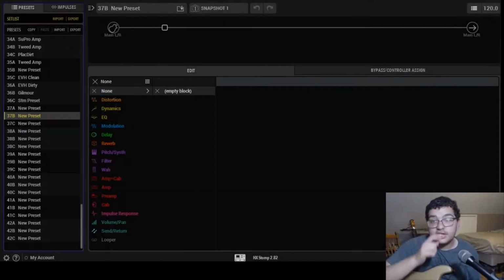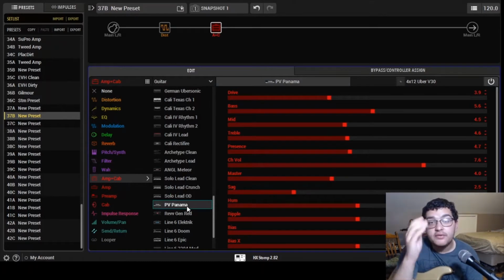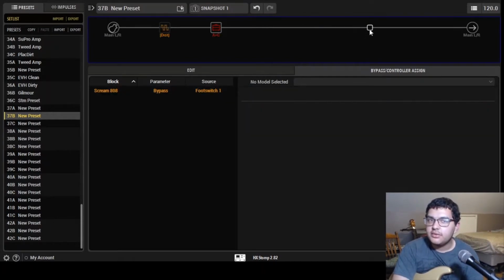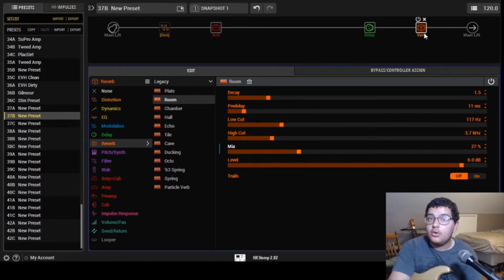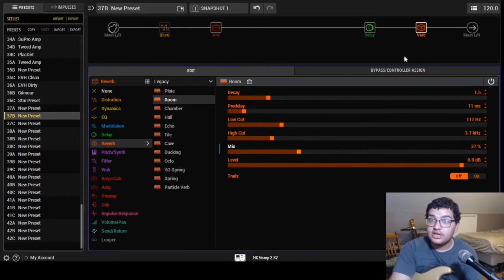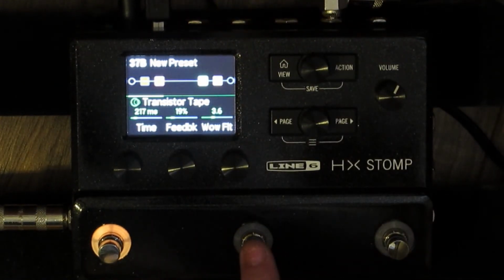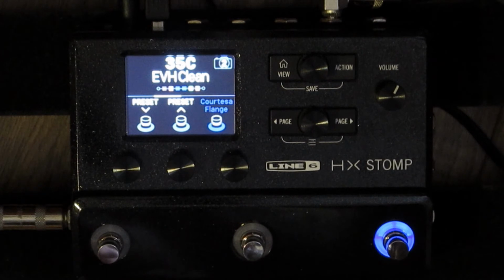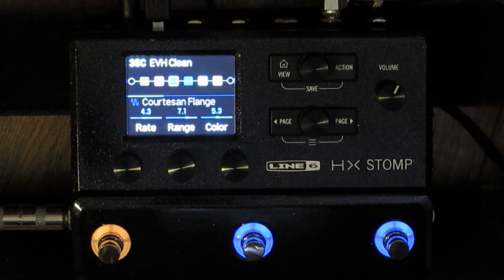Swiss Army Pedal! - HX Stomp Demo